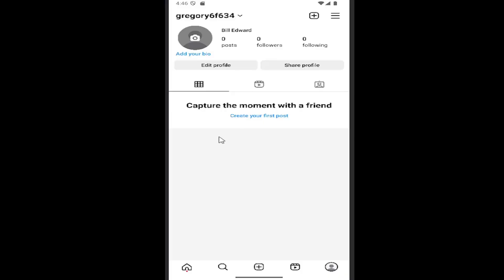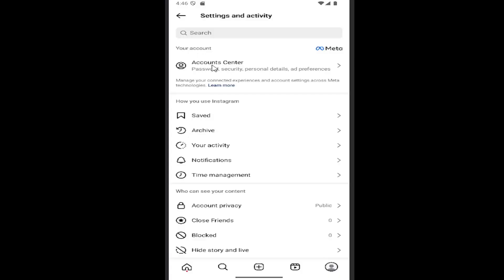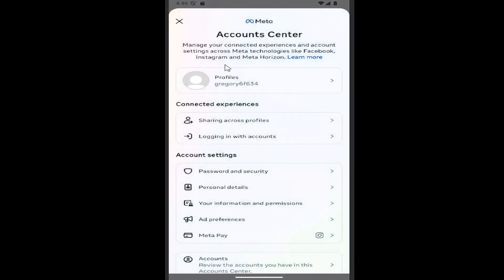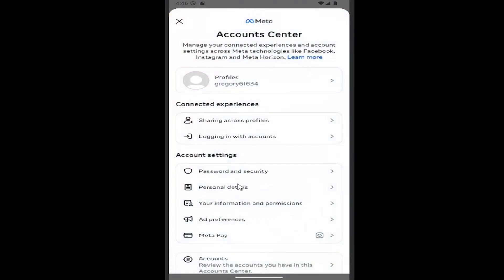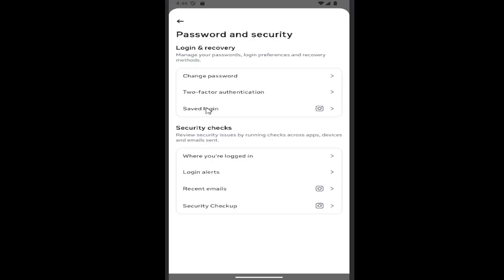How To Save Login Info On Instagram [Tutorial]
This tutorial explains how to save your login information on Instagram, making it easier to access your account without entering your credentials every time. It covers the steps to enable Instagram's "Save Login Information" feature, allowing for quicker logins on your device. Saving your login details can save time and streamline your experience, especially if you manage multiple accounts. This guide is perfect for users who want to improve their login convenience while keeping their account secure.

Issuesaddressed in this tutorial:
how to save login info on Instagram
how to not save login info on Instagram
how to turn off save login info on Instagram
is it safe to save login info on Instagram
should i save login info on Instagram
what does save login info mean on Instagram
how to not save your login info on Instagram
Instagram save login info
saved login info Instagram meaning
where is saved login info on Instagram
save login info for Instagram
save recipes from Instagram